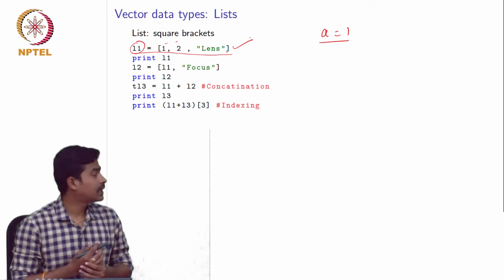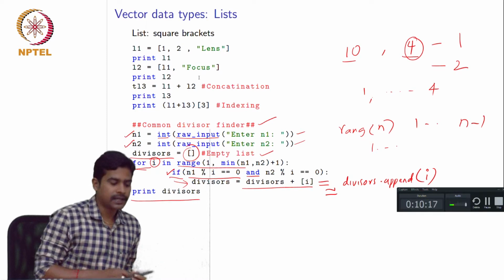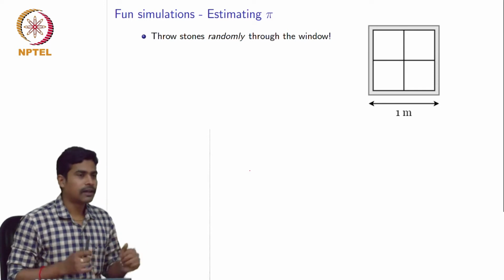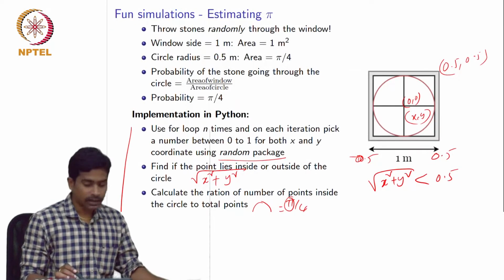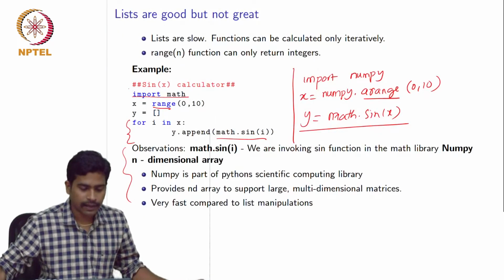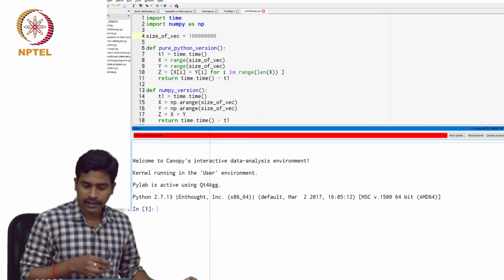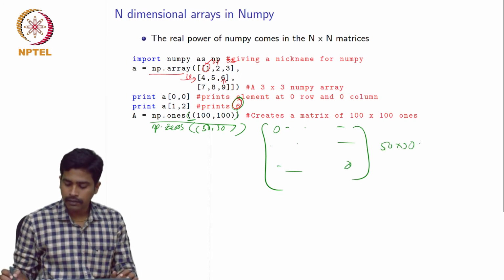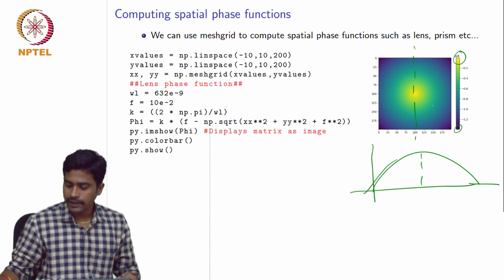#34 Python | Part 2 | Optical Engineering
This lecture continues our exploration of Python, focusing on the powerful Numpy library for numerical computing. You'll learn how to use Numpy arrays for efficient data manipulation, perform mathematical operations, and create visualizations, enhancing your Python skills for optical applications.